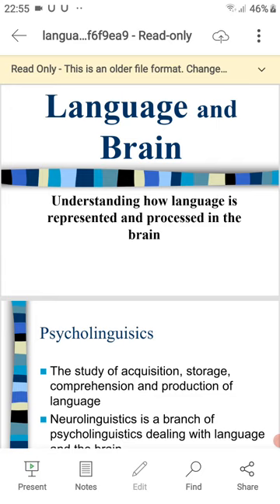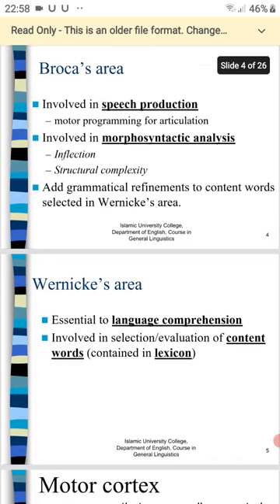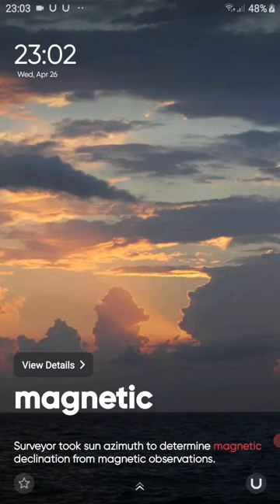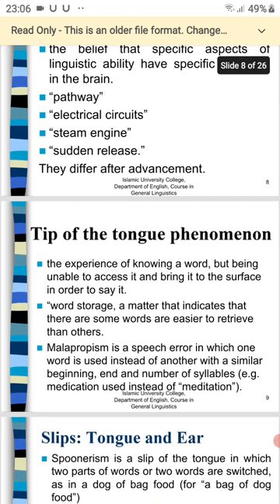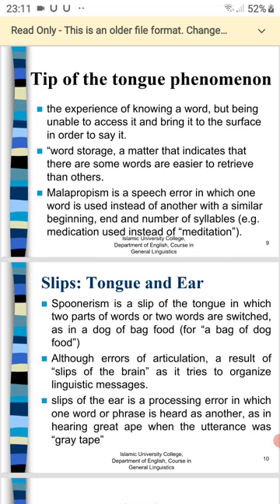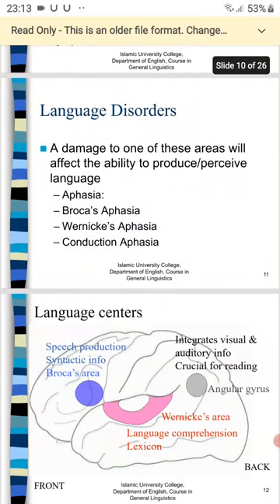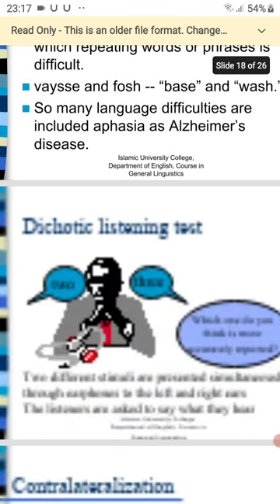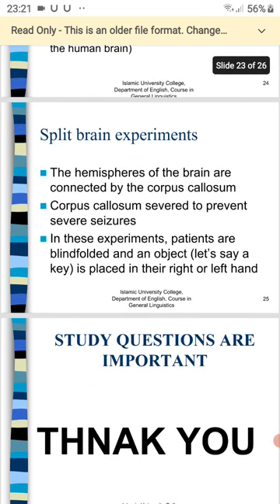Lecture by : zainab Amer : fourth stage linguistics chapter brain and language